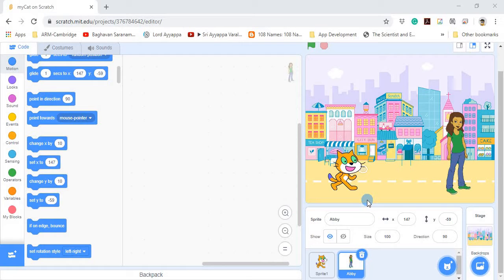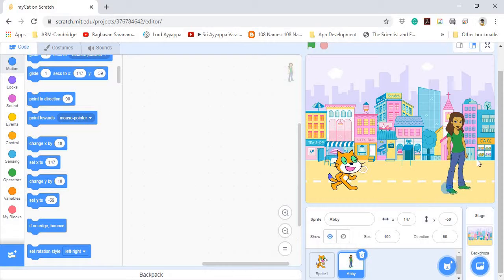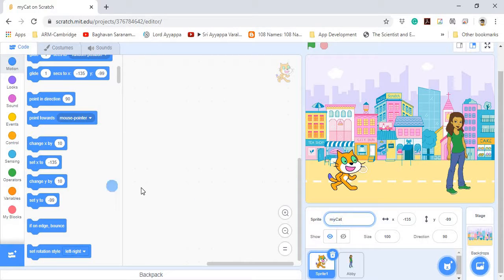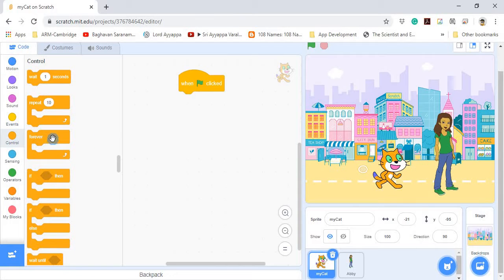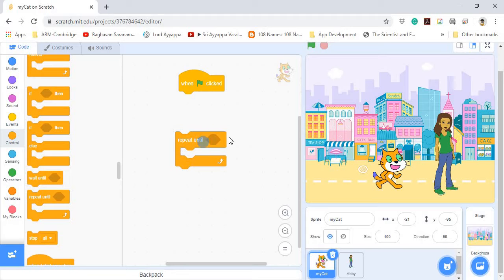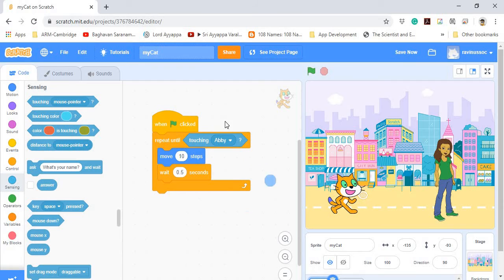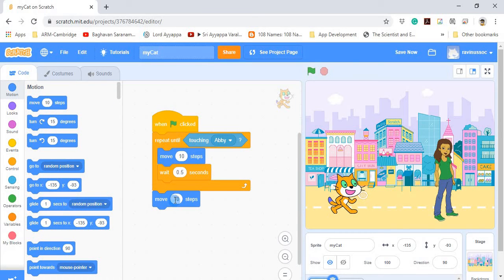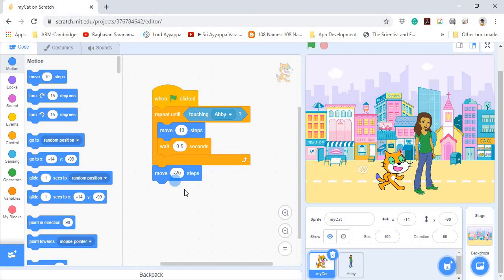Scratch Lesson 6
Do you want to make your Sprite perform an action until a particular event has occured? Learn how to use the "Repeat Until" block to do this.